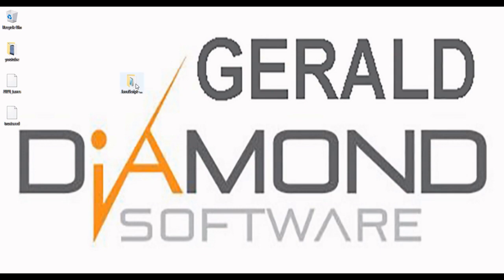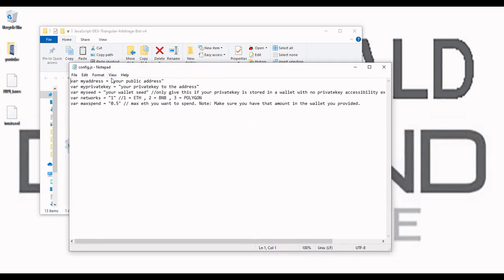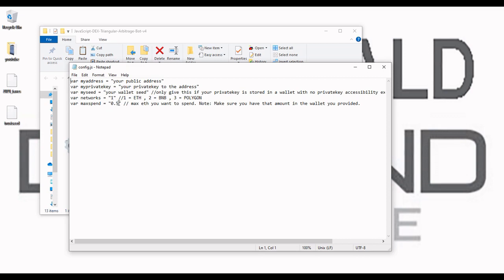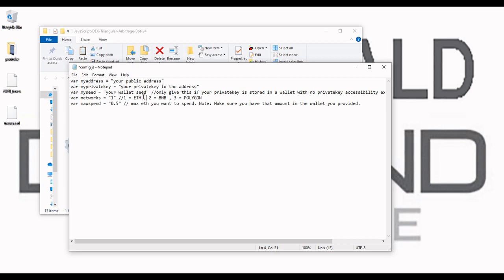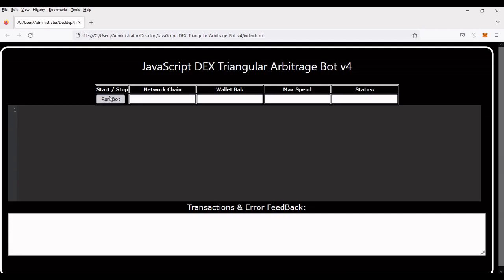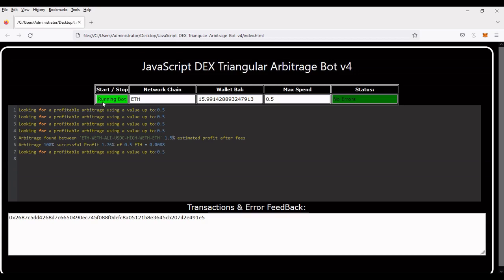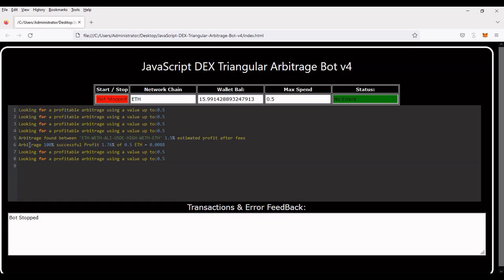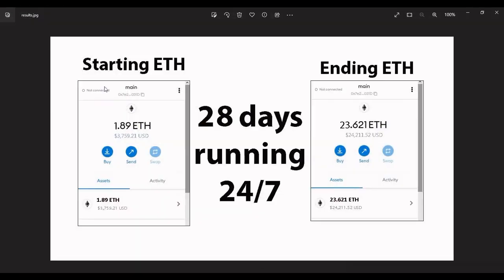The open source DEX Triangle Arbitrage V4 software how to configure and run, work with ETH BNB MATIC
This is a step-by-step tutorial on how to configure the open source triangle Arbitrage bot version 4. It can be configured to run with ETH ,BNB and Polygon.

you can download it off my GitHub here